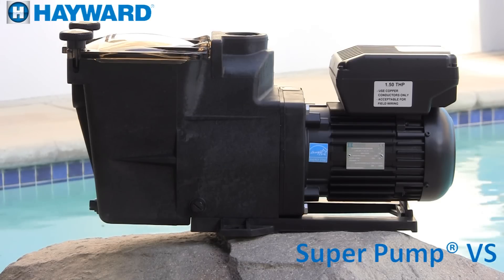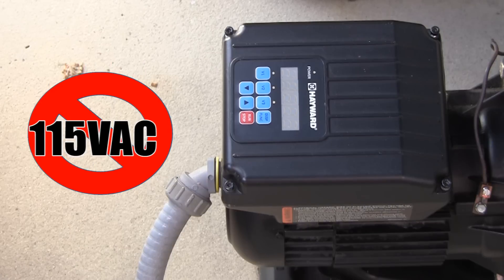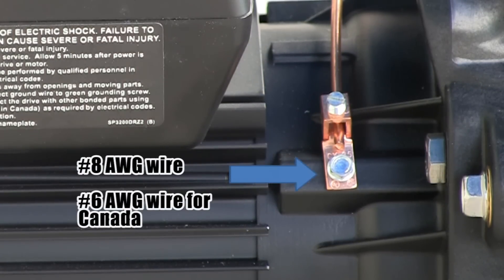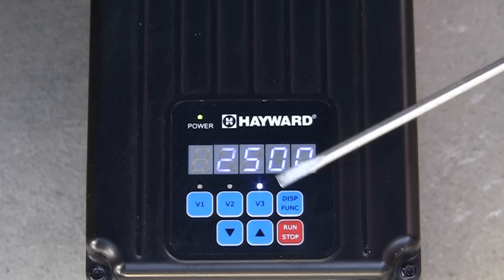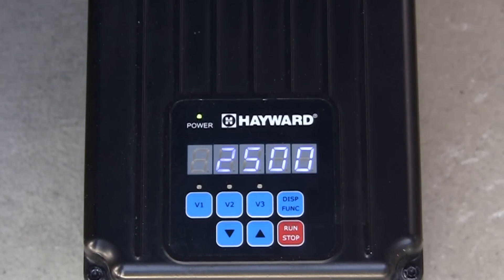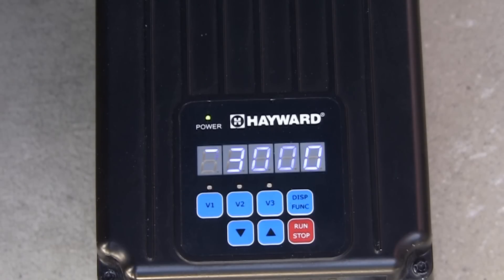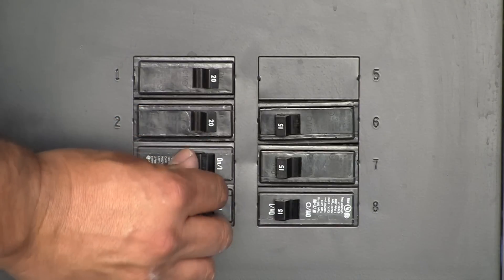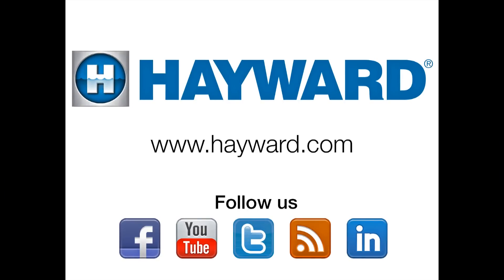Super Pump VS Variable-speed Pump Programming and Troubleshooting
In this video, we cover installation, programming and troubleshooting for the Super Pump VS Pump.  It is provided for you to better understand the pump, and how it operates. This video is designed to serve as a quick overview, and DOES NOT replace or supersede the detailed installation or operation requirements set forth in the product Owners & Installation Manual.

Topic Covered:
Installation 0:48
Start-Up and Programming 3:32
Troubleshooting 8:10